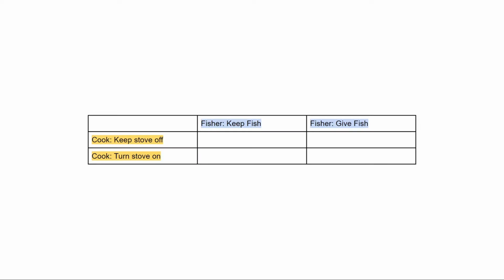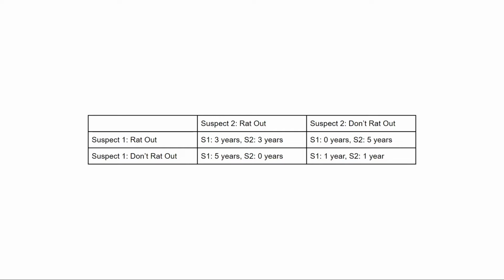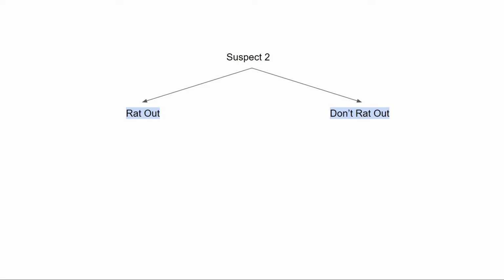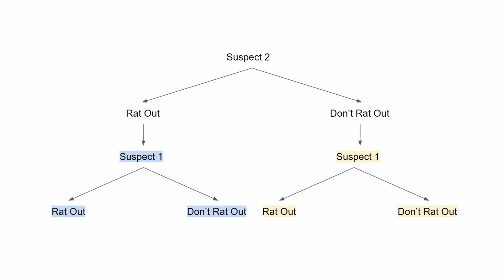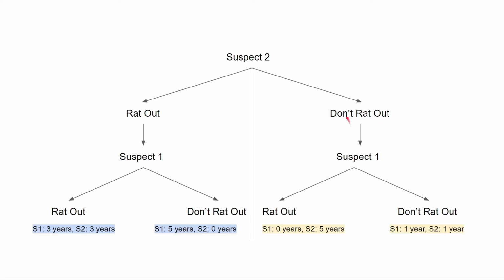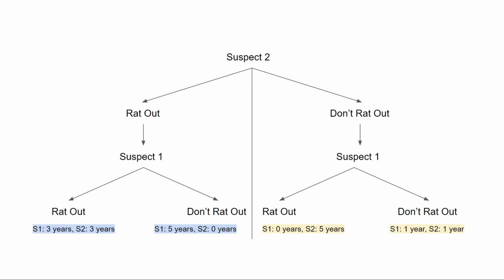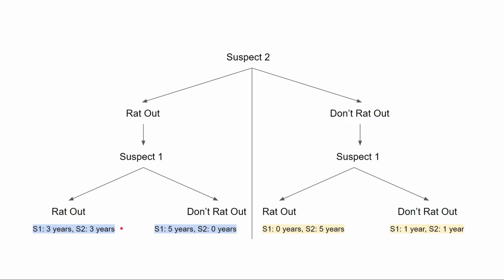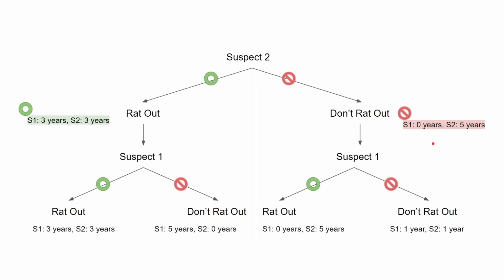Two People COULD Work Together... But Their BEST Strategy Is Not To?! (Basics: Prisoner's Dilemma)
The entry-level topic of most game theory classes. Check for information about random chance and how to calculate effective winnings before rolling the dice!

While I am still a small content creator it is easy to address questions and fix some questions that may remain.